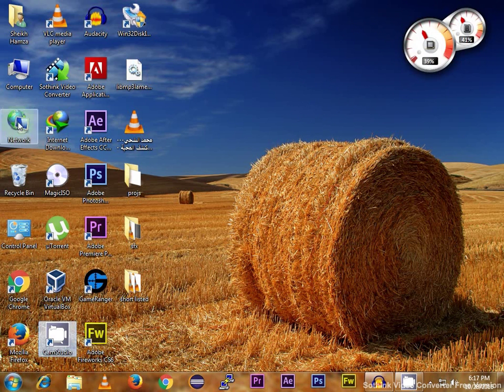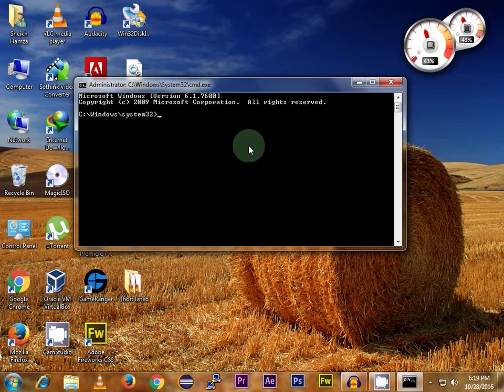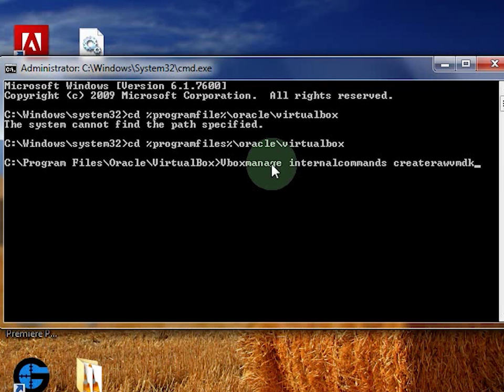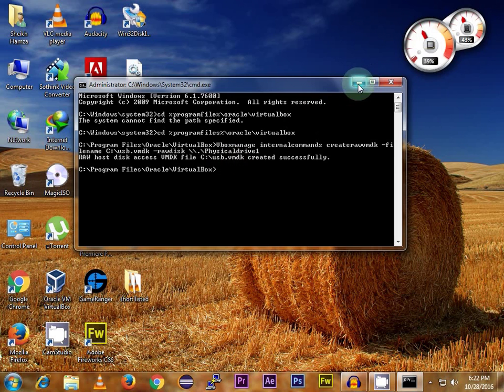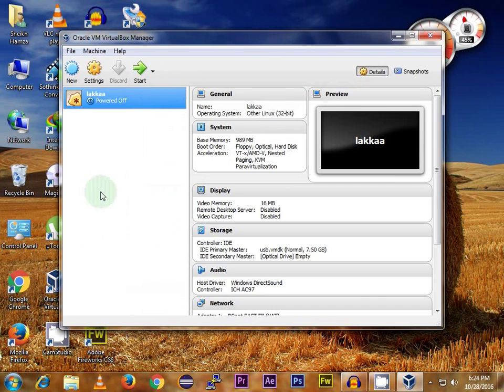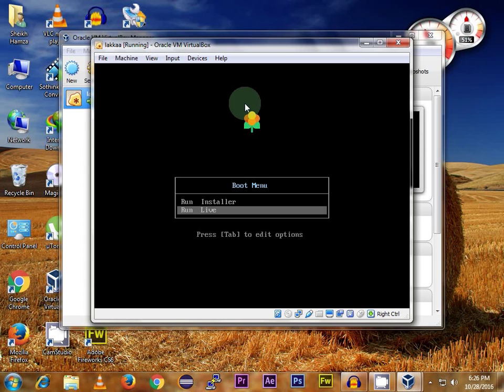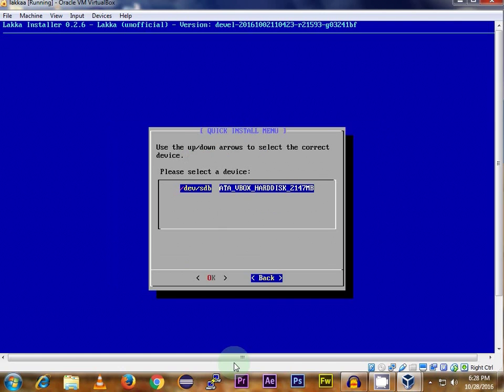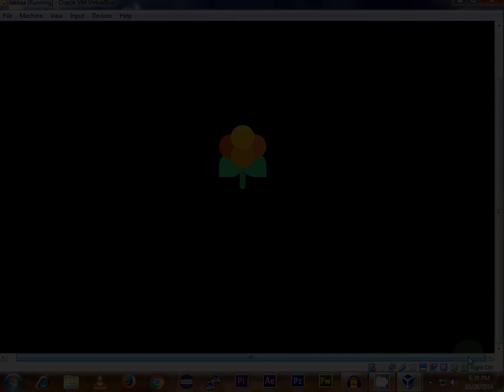booting lakka on virtual box - how to install lakka on virtualbox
if you missed the previous video where i have shown how you can make a bootable pendrive of lakka go and watch that video first and heres the link to that video